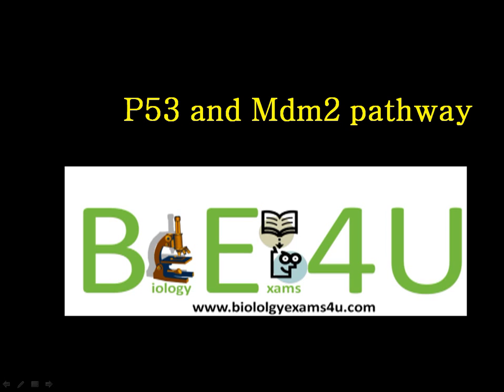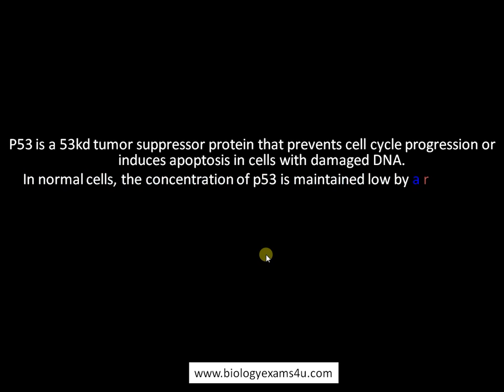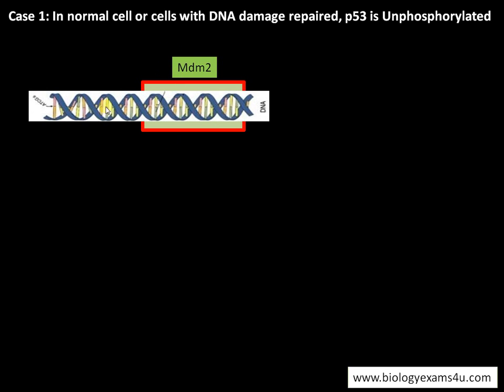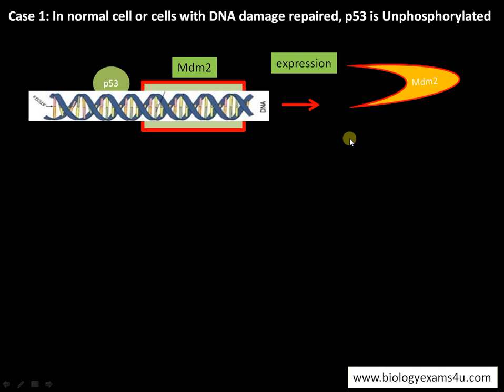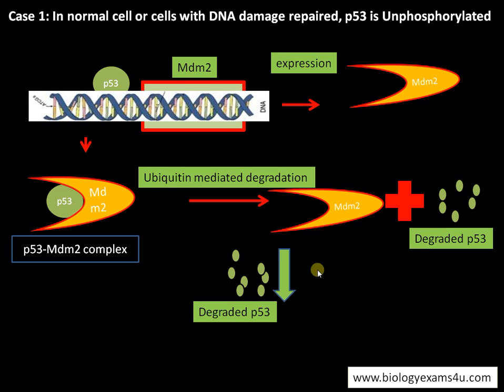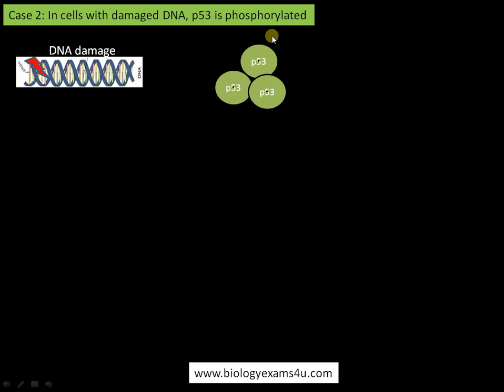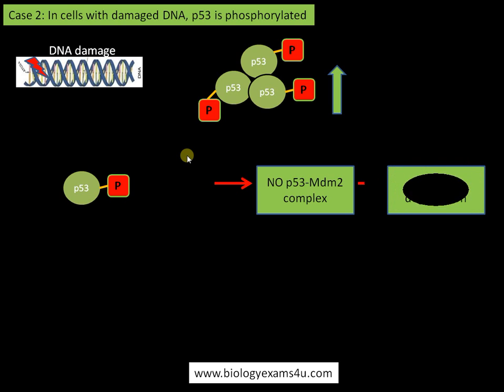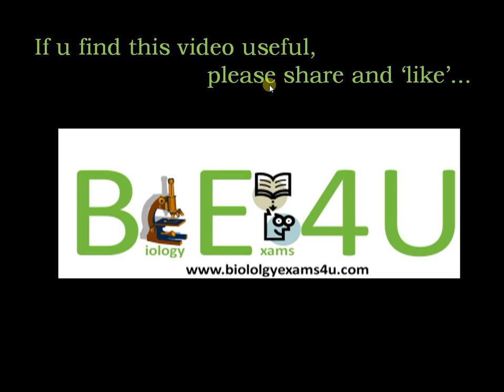p53 mdm2 Interaction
p53 mdm2 pathway explained.
More notes and videos on this topic:
p53 mdm2 interaction: How p53 concentration is maintained at low level in normal cells?

How p53 induces cell cycle arrest in DNA damaged cells?  Pathway Explained

p53 'Guardian of the genome' and 'Policeman of the Oncogenes'

How p53 induces apoptosis in DNA damaged cells?